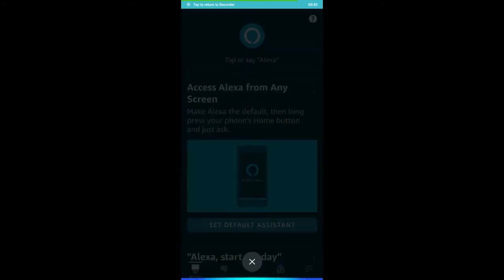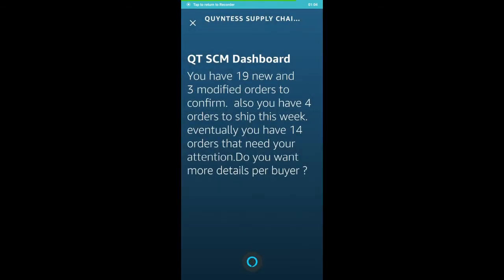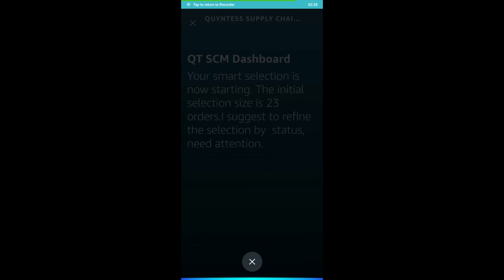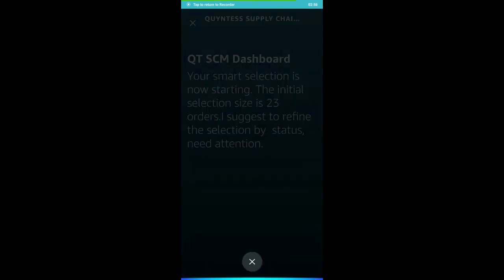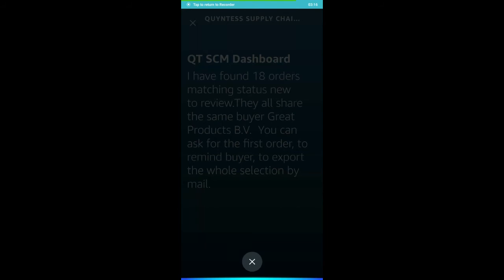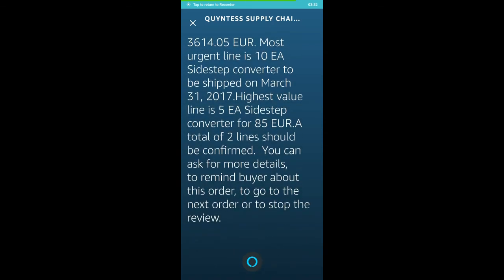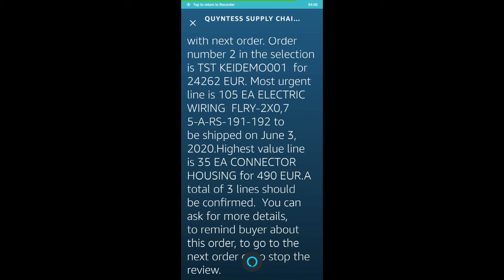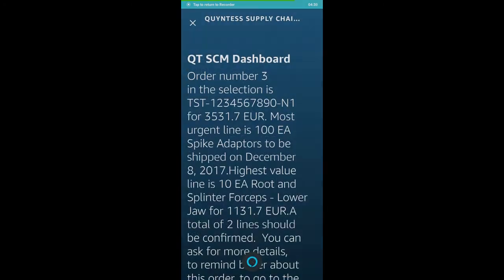Quyntess Alexa skill walkthrough